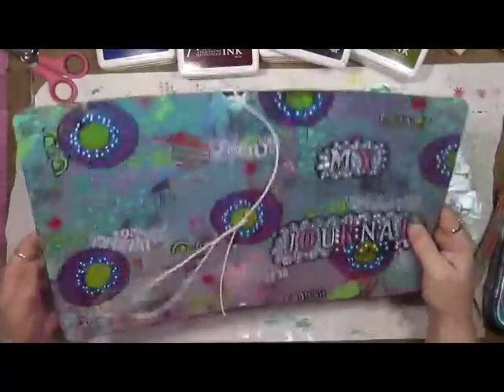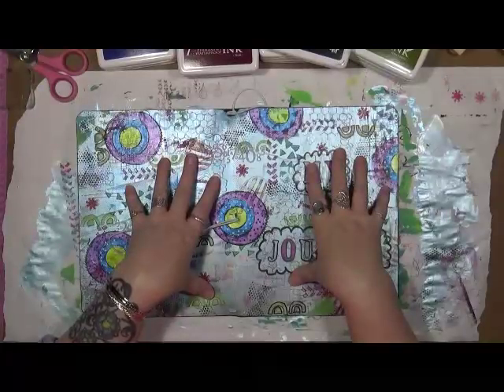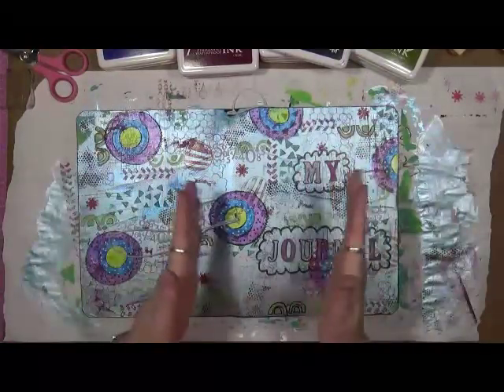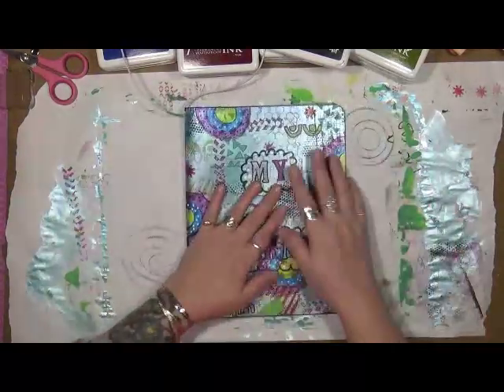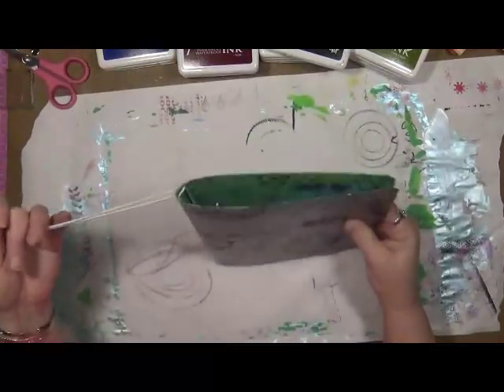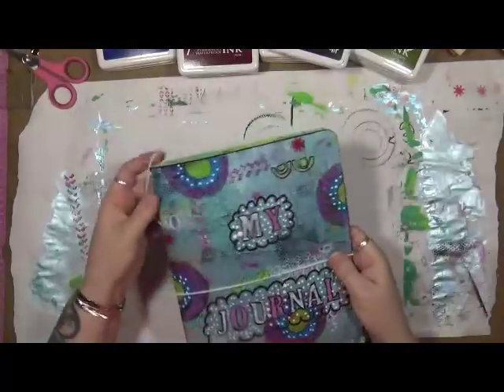Shannon Green Custom Keeper My Journal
Shannon Green Etsy Shop

Snail Mail  - Happy Mail :
Cindy Utter
850 HWY 701N